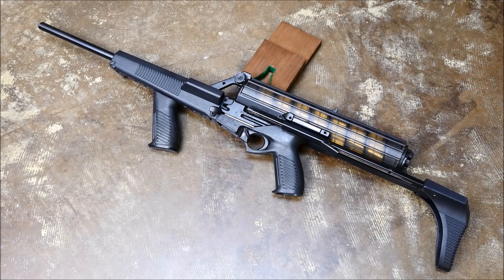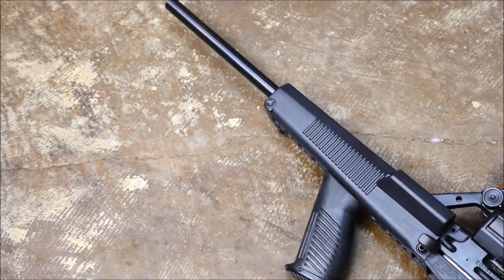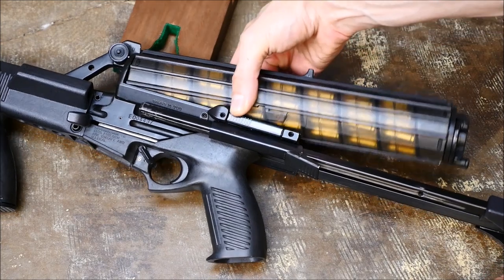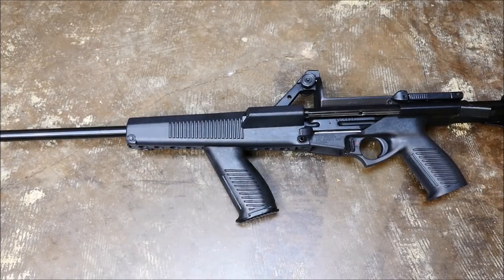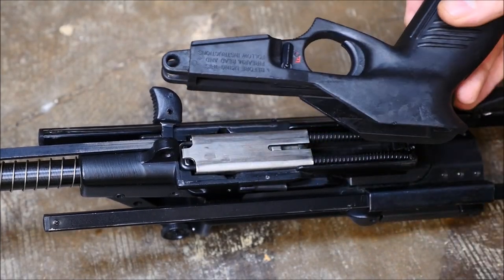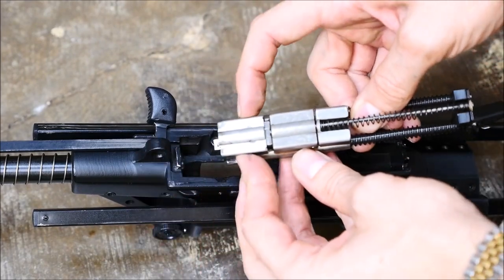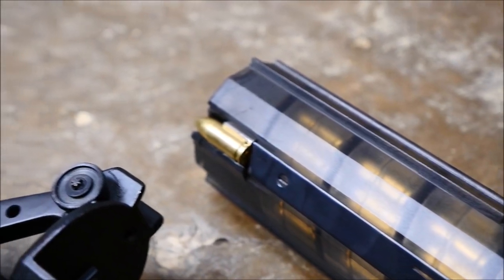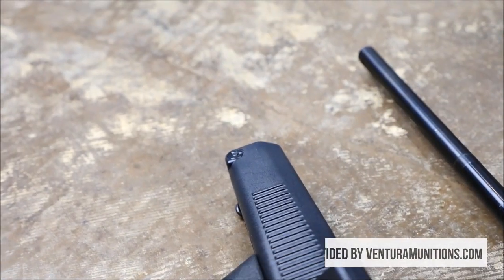Calico Field Strip (100 Round 9mm Magazine!)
Ahhh the Calico. A relic of the 1980s that probably should have... died in the 80s. These strange roller delayed blowback 9mm carbines, pistols, and rifles make use of a very strange helical magazine that holds up to 100 rounds (or 50 if your a low capacity kind of guy) and are a bit notorious for not running to well. However underneath the magazine is a pretty interesting gun.